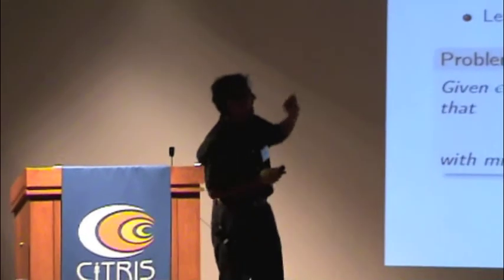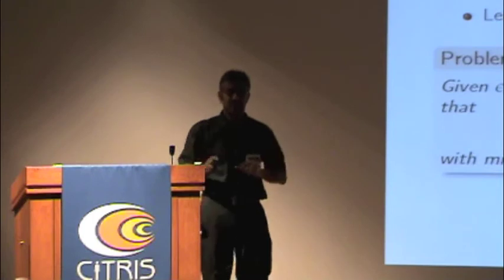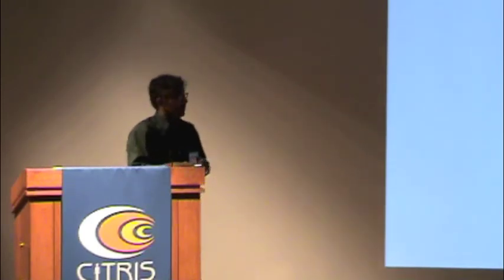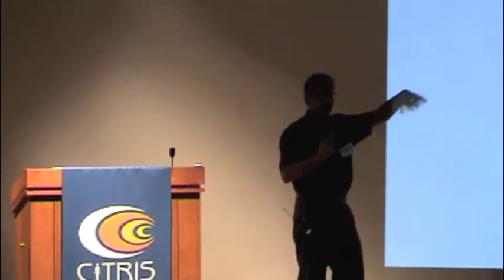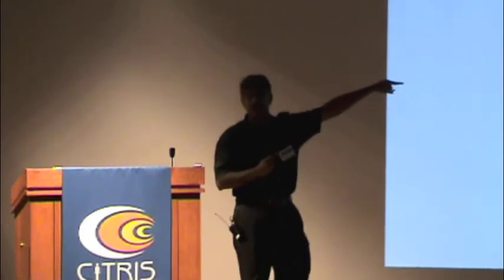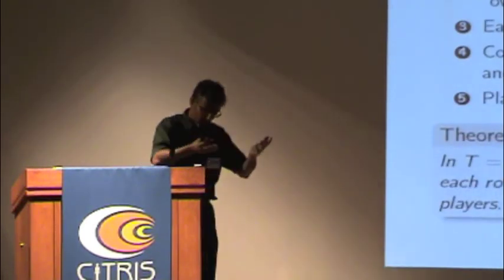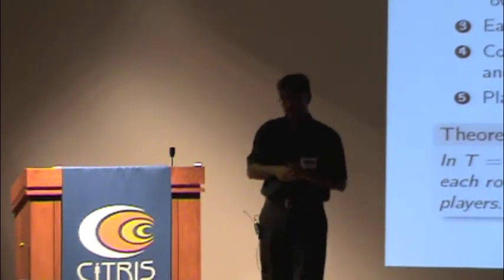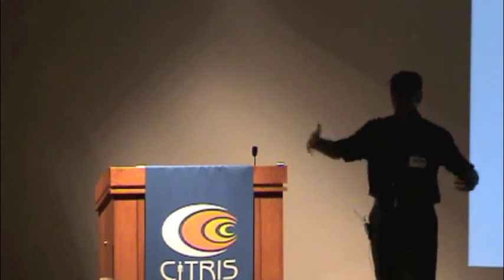From Data to Knowledge - 204 - Suresh Venkatasubramanian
Suresh Venkatasubramanian: "Protocols for Distributed Learning". A video from the UC Berkeley Conference: From Data to Knowledge: Machine-Learning with Real-time and Streaming Applications (May 7-11, 2012).

Abstract
Suresh Venkatasubramanian (University of Utah, CS)
We consider the problem of learning classifiers for labeled data that has been distributed across several nodes. Our goal is to find a single classifier, with small approximation error, across all datasets while minimizing the communication between nodes. This setting models real-world communication bottlenecks in the processing of massive distributed datasets. We present several very general sampling-based solutions as well as some two-way protocols which have a provable exponential speed-up over any one-way protocol. We focus on core problems for noiseless data distributed across two or more nodes. The techniques we introduce are reminiscent of active learning, but rather than actively probing labels, nodes actively communicate with each other, each node simultaneously learning the important data from another node.